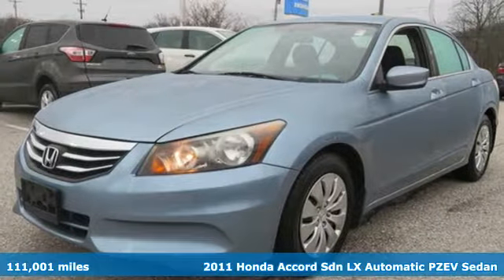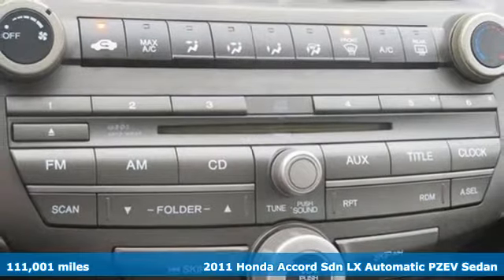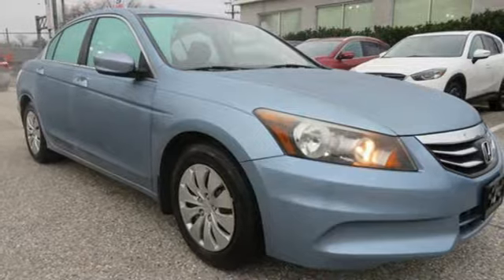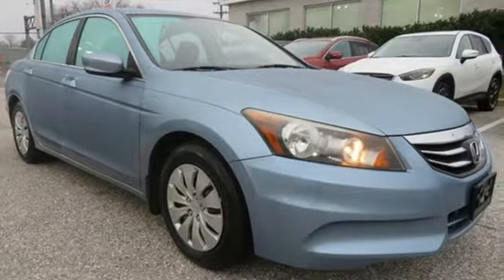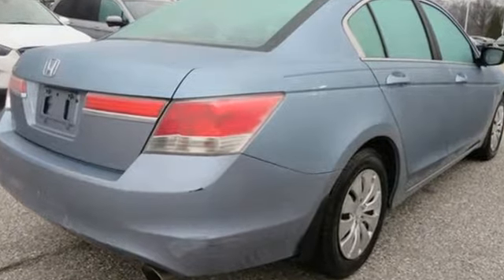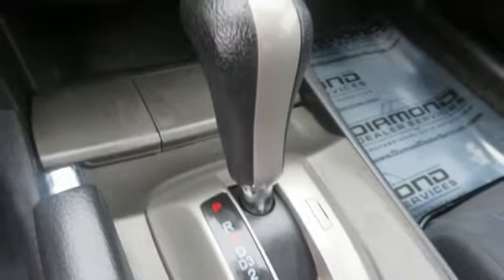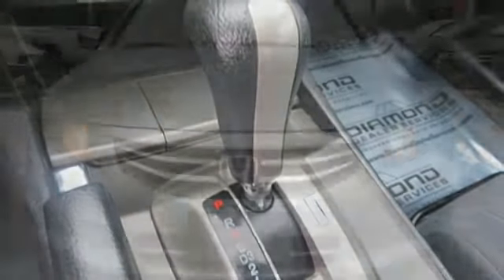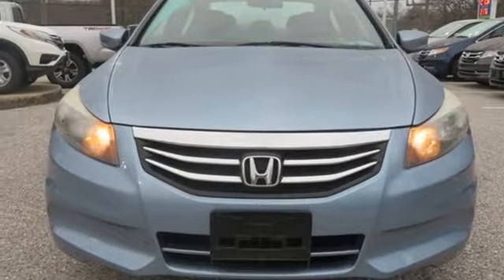2011 Honda Accord Parkville Baltimore, MD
Year: 2011
Make: Honda
Model: Accord
Trim: LX
Engine: 2.4L I4 DOHC i-VTEC 16V
Transmission: 5-Speed Automatic with Overdrive
Color: Blue
Interior: Gray
Mileage: 111001
Stock #: KU103594
VIN: 1HGCP2F33BA103594
JUST ARRIVED. PENDING INSPECTION. *** POWER AMENITIES *** CD STEREO *** STEERING WHEEL AUDIO CONTROLS *** CRUISE *** CLEAN CLOTH SEATING *** AIR CONDITIONING *** SIDE AIR BAGS *** 12 Month/12,000 Mile Warranty. *Your additional costs are sales tax, tag and title fees for the state in which the vehicle will be registered, any dealer-installed options (if applicable) and a $299 dealer processing fee (not required by law). Prices are subject to change, and prior sales are excluded from these offers. While every reasonable effort is made to ensure the accuracy of this information, we are not responsible for any errors or omissions contained on these pages. Please verify any information in question with the dealer.

Address:
9213 Harford Road